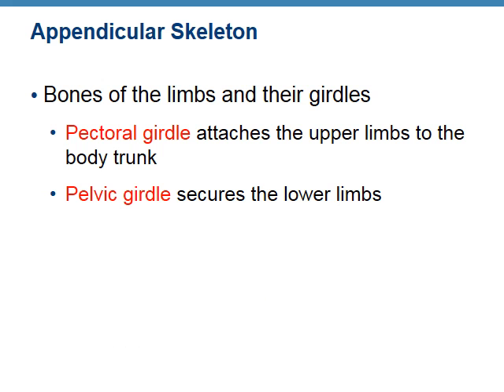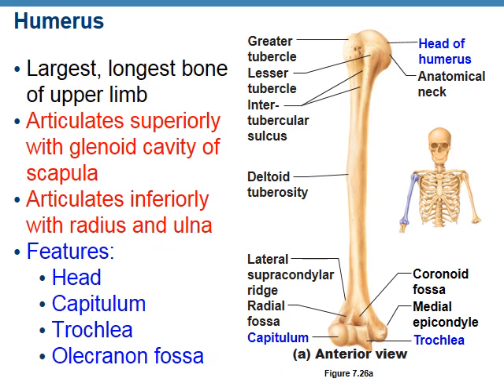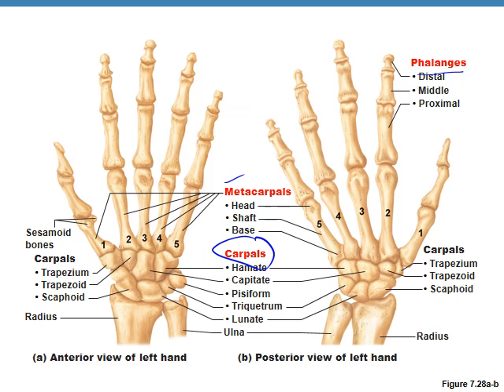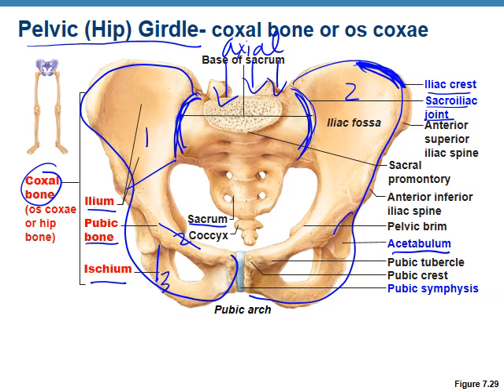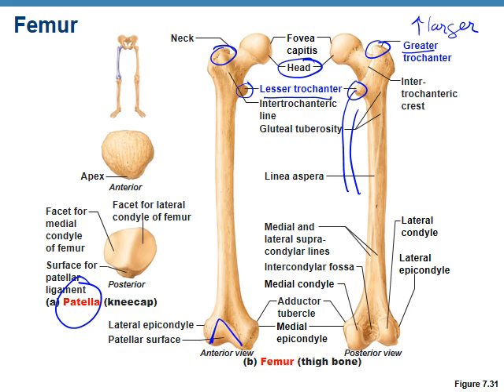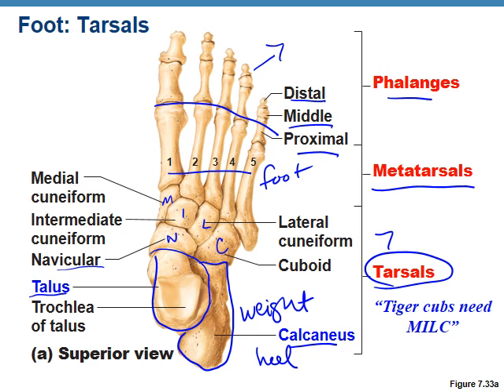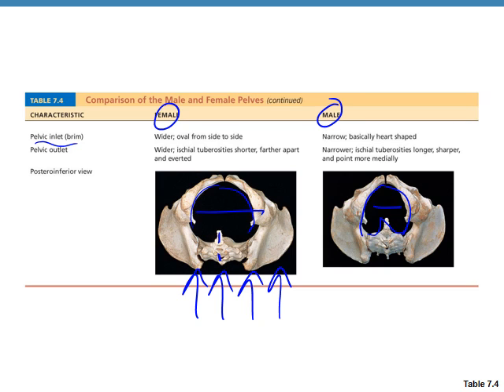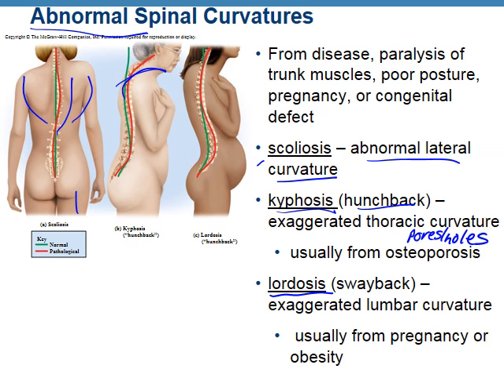Chapter 7 Lecture 2016 append